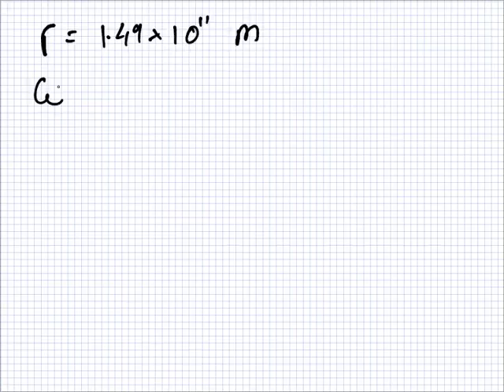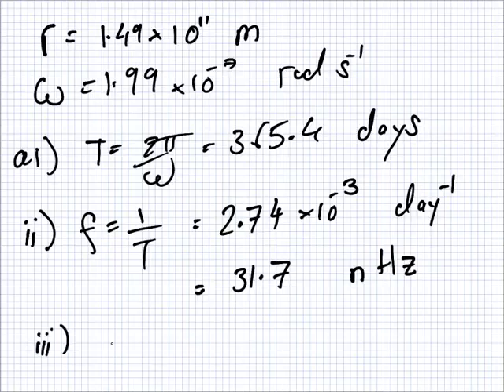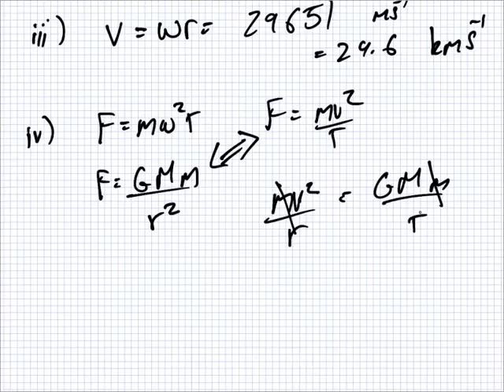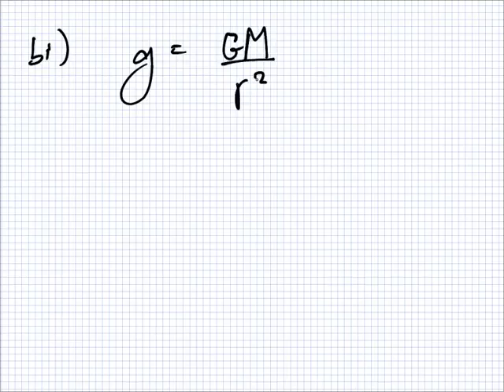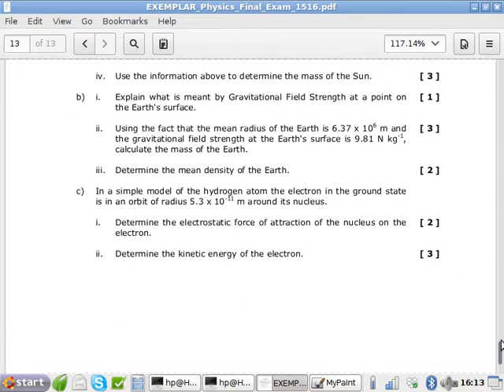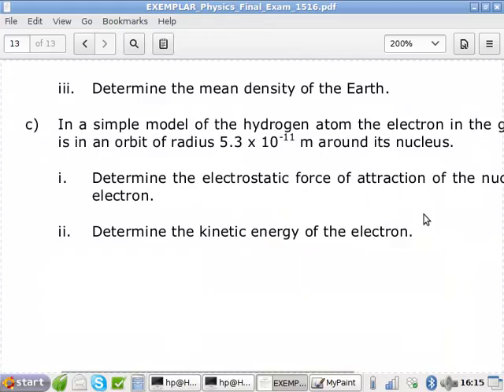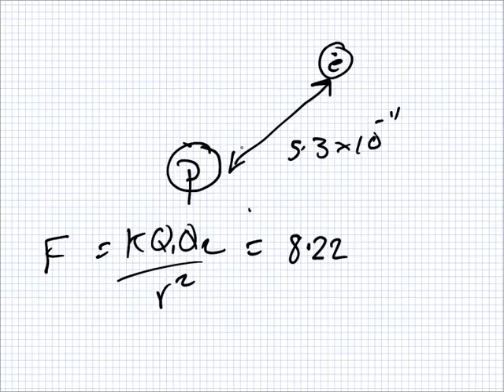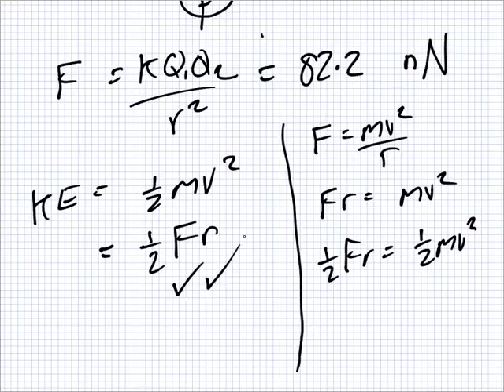B5 | Answer | EXEMPLAR_Physics_Final_Exam_1516